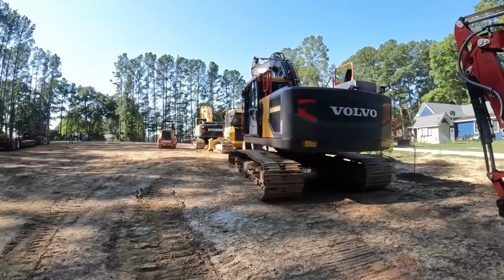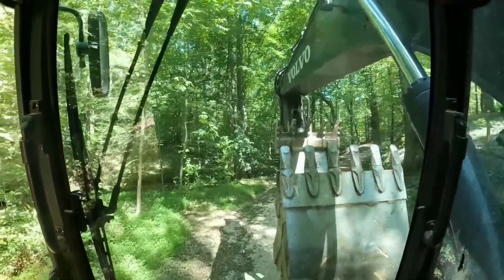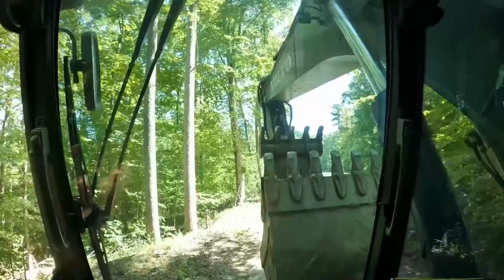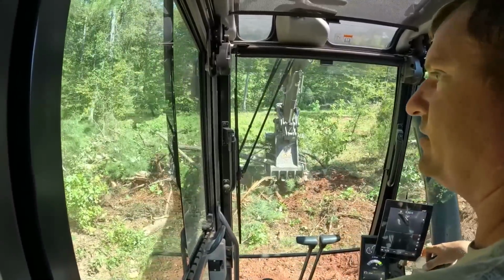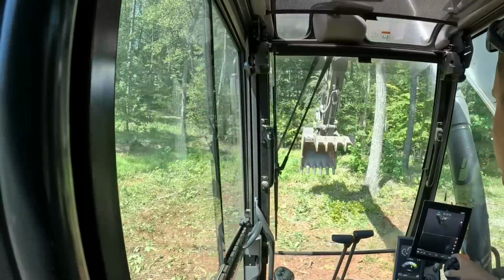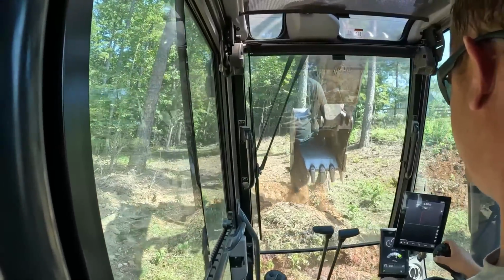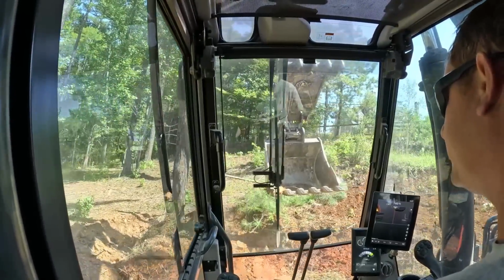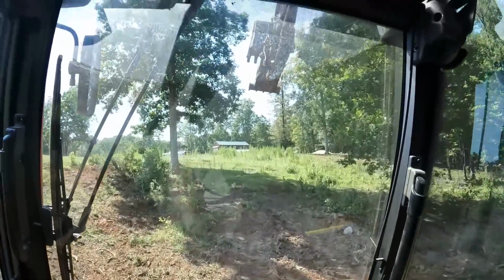Tight Access For This Next Grading Job